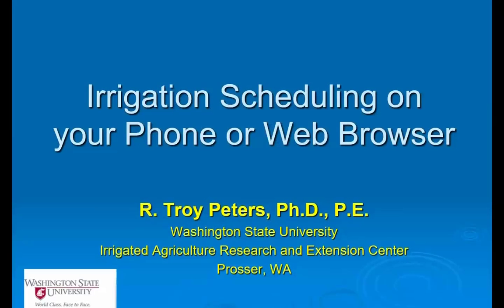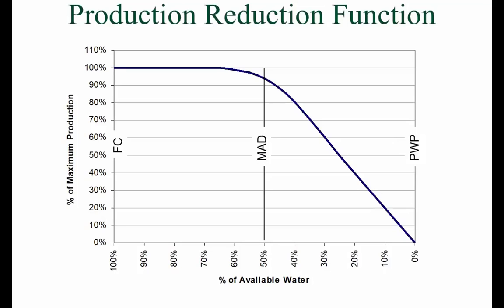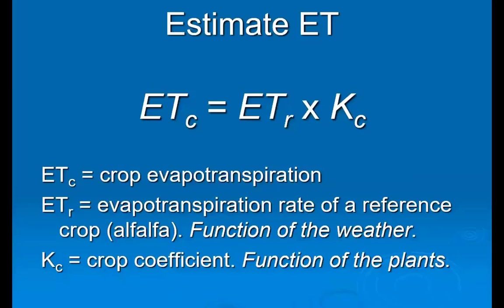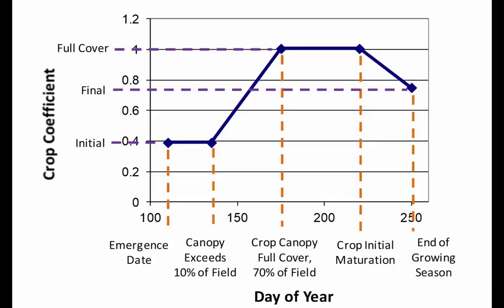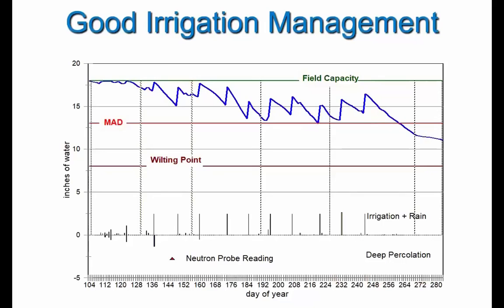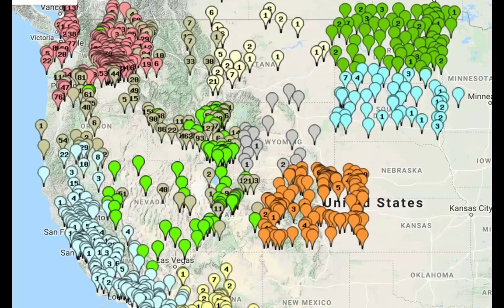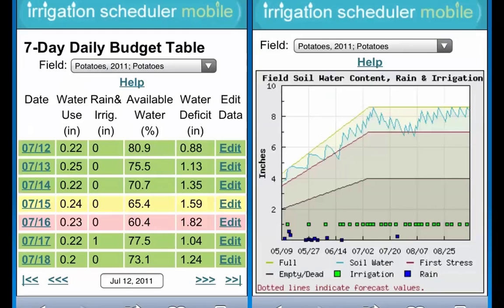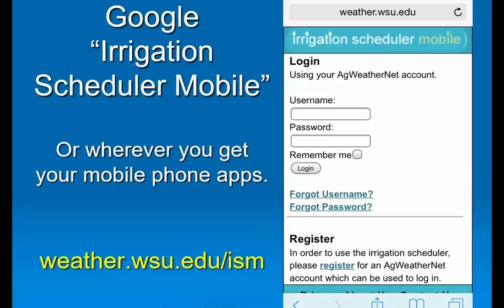Soil Structure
BPA's Travis Wood talks about the importance of soil structure and composition and explains how it impacts seasonal irrigation requirements.